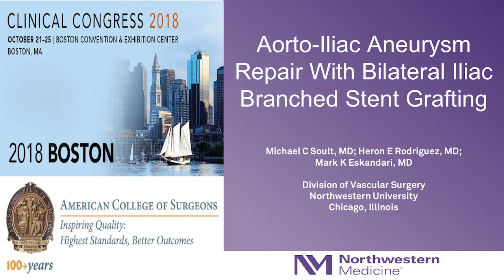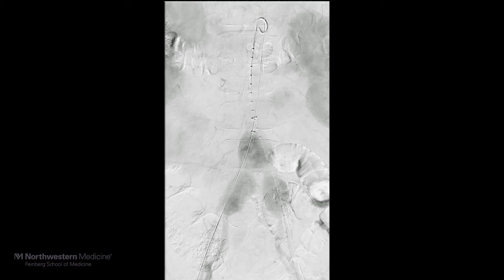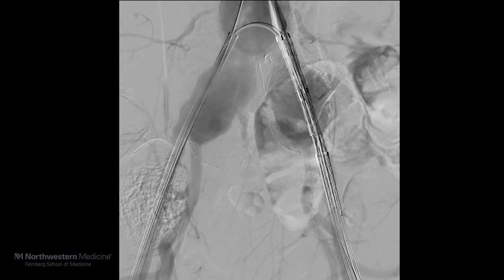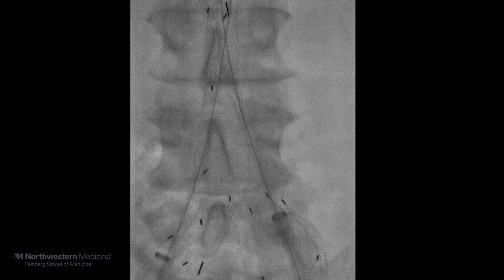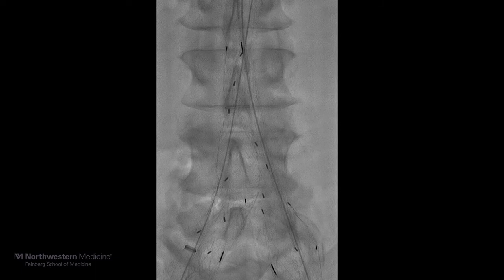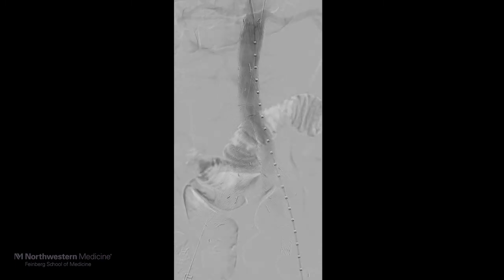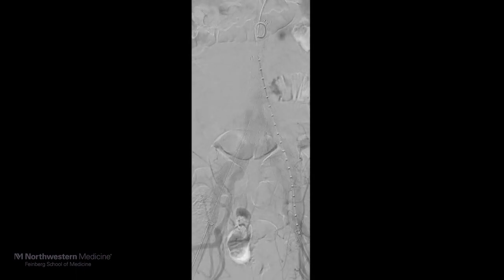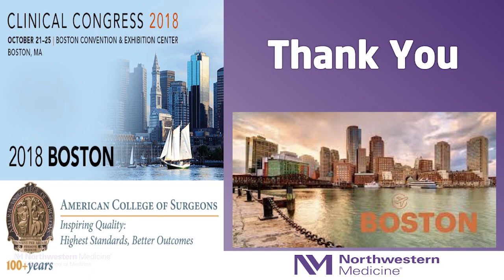Aorto-Iliac Aneurysm Repair with Bilateral Iliac Branched Stent Grafting | Med Ed TV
This was originally a live broadcast that we edited for presentation at ACS Clinical Congress 2018 in Boston.

The OR and audience were in different buildings in the hospital with real time two way communication. The audience was asking questions throughout the entire procedure.

Presented at ACS  Clinical Congress 2018